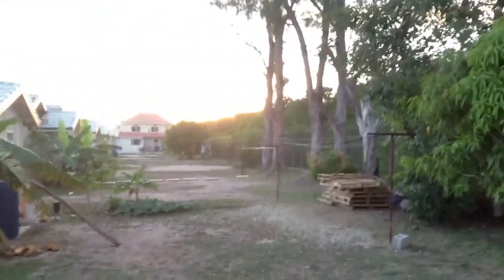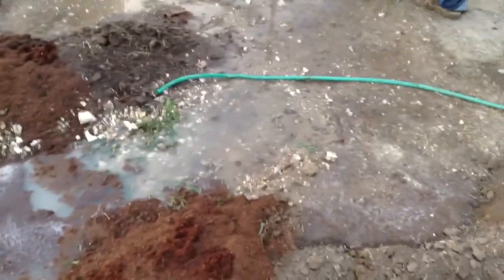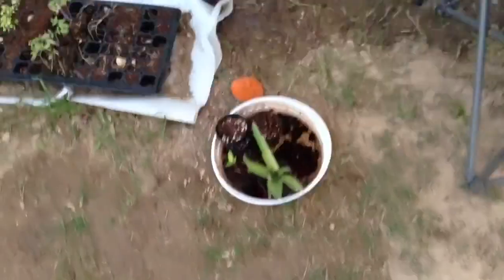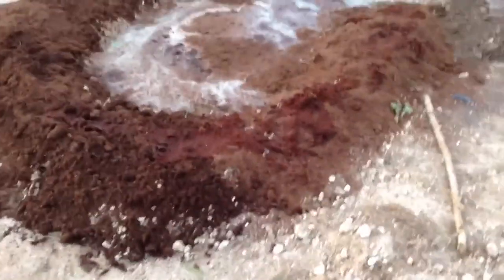Banana circle: can it save bad soil?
Constructing a banana circle. Attempting to repair very bad soil using several permaculture techniques including bio char, hugelkultur and the banana circle.
This is an attempt to grow multiple crops together is a small space without chemical fertilizers. 100% organic soil building.